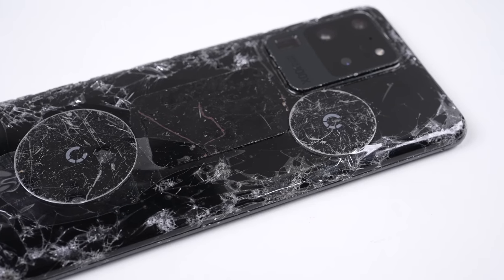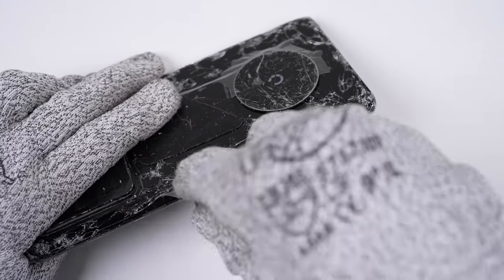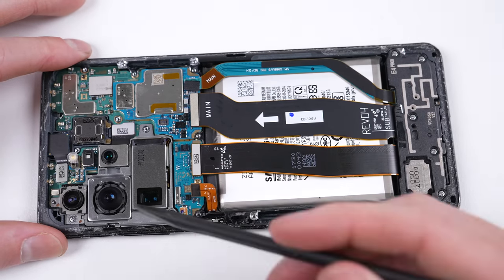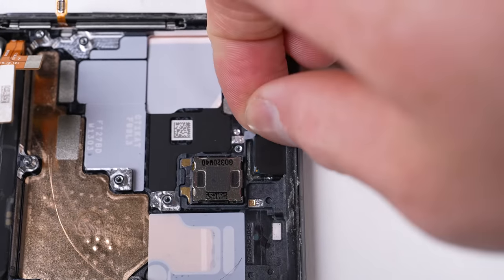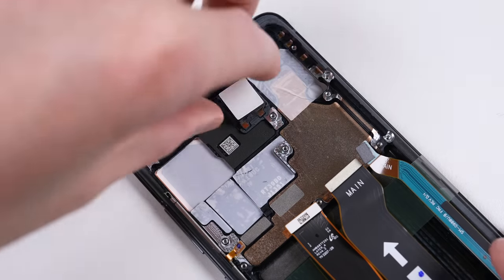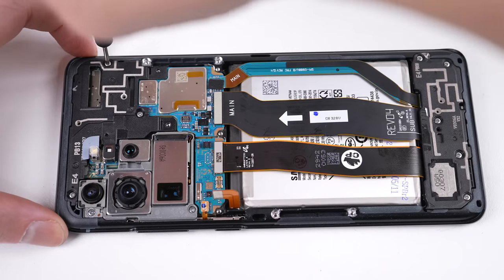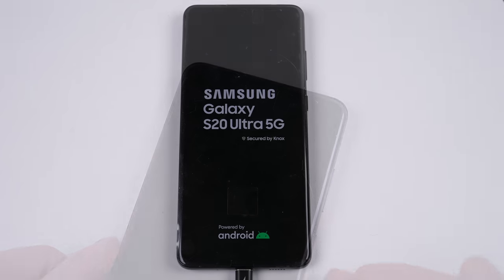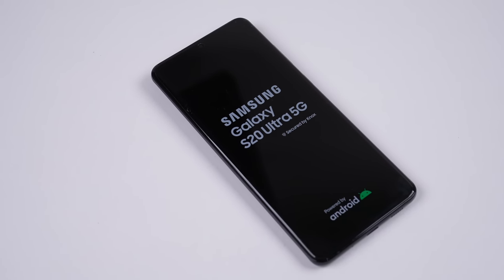$80USD Samsung Galaxy S20 Ultra Restoration